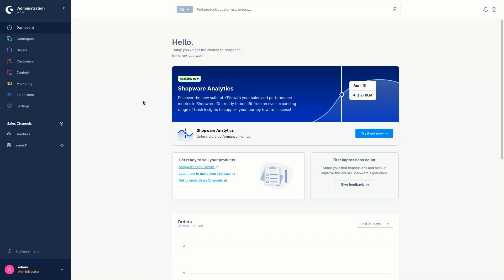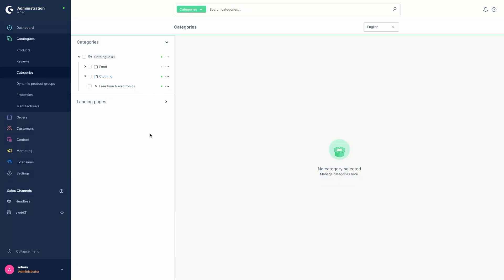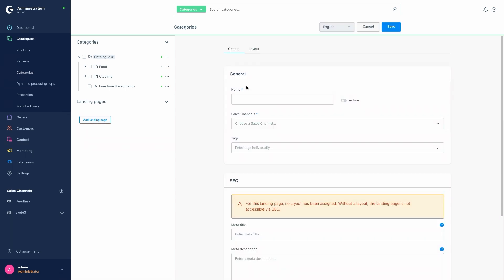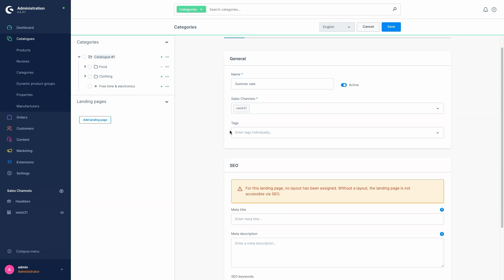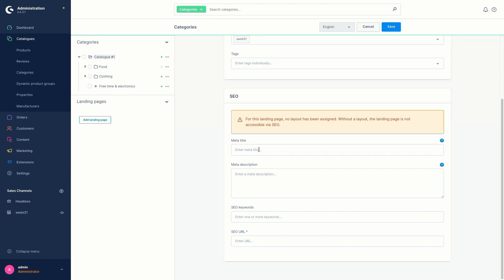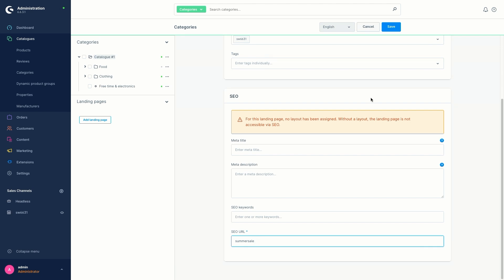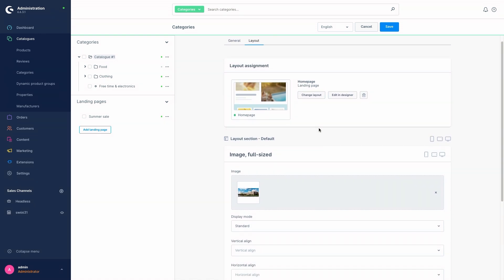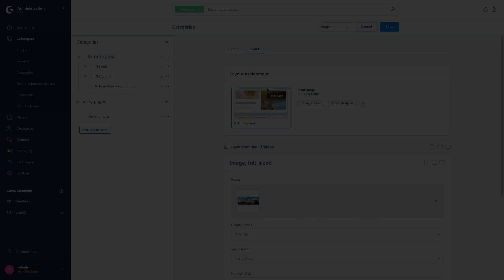Landingpages (Shopware 6 Tutorial EN)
In this video, Rachel shows you how to create your own landing pages in your online store so that you can offer your customers an optimal shopping experience.